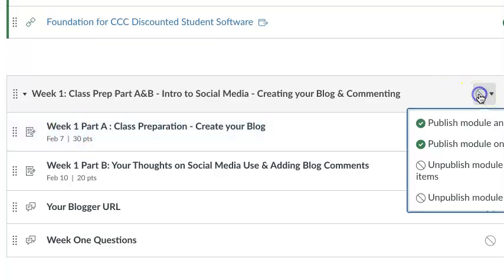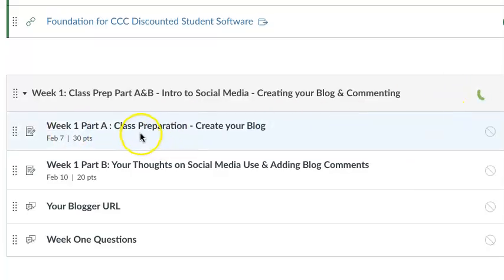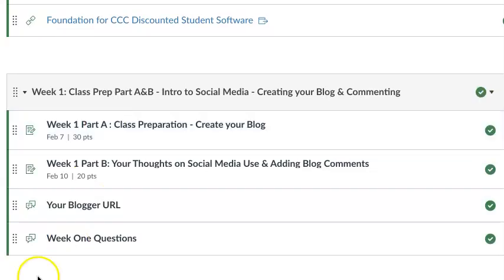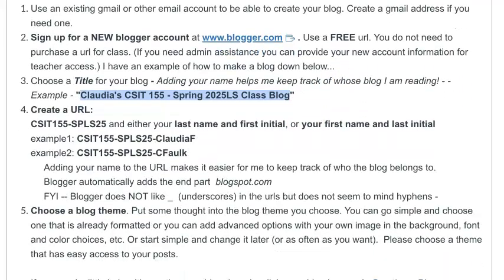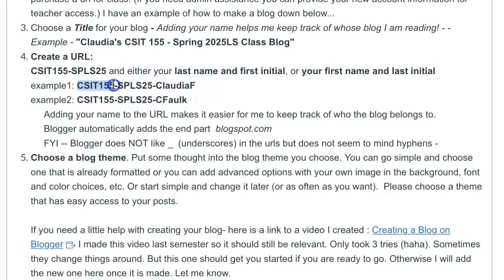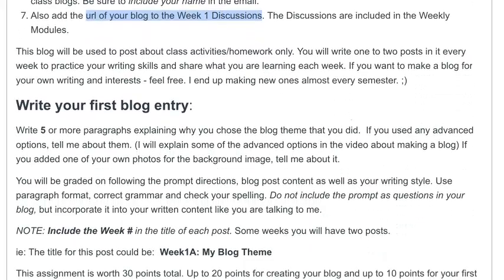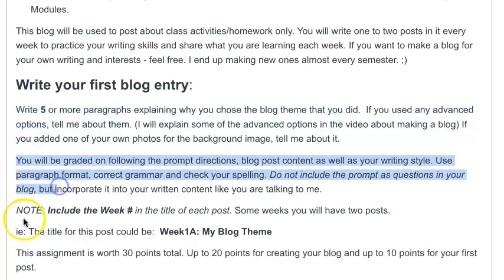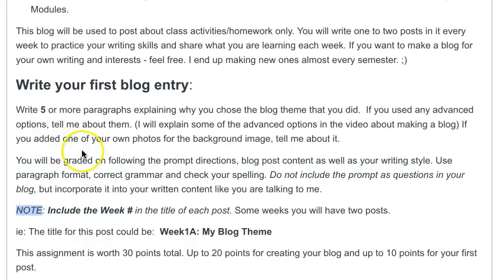Wk1 Part A - Creating a Blog & Writing a Post